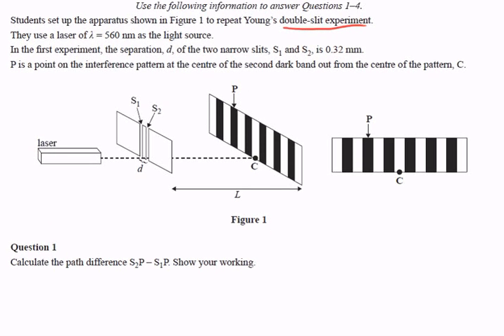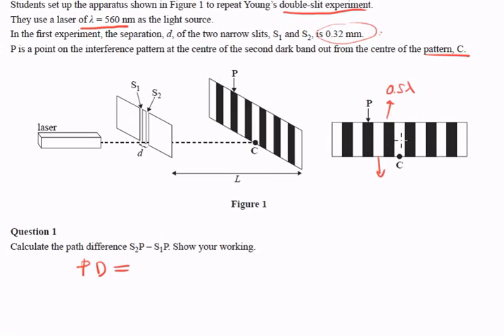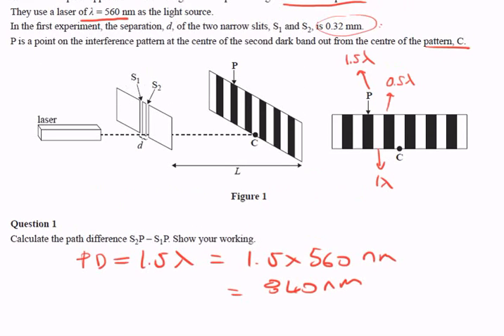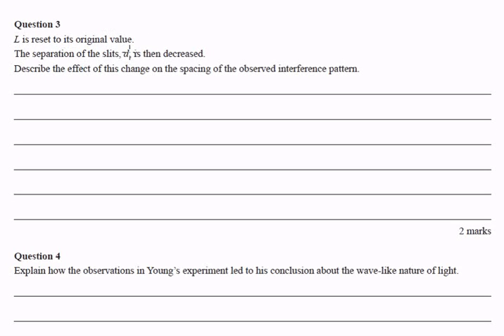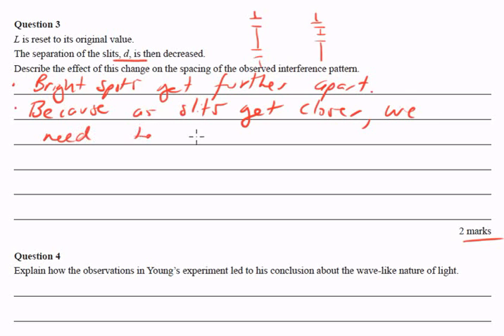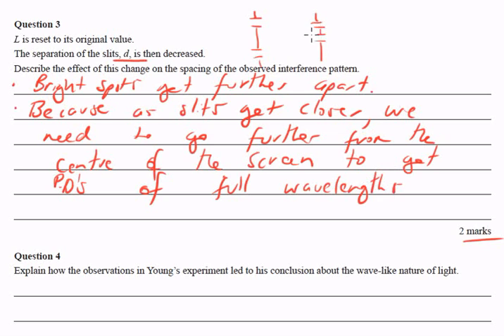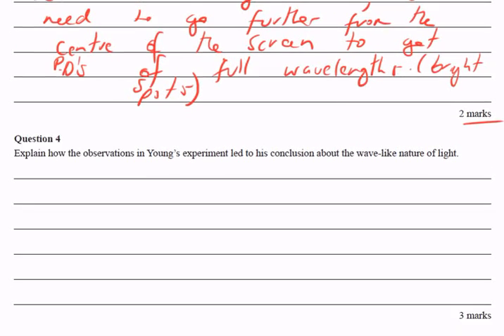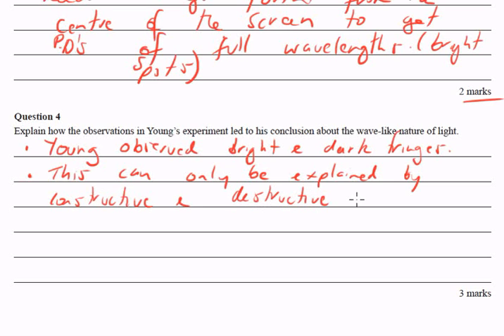VCE Physics 2011. Exam Two. Question 1, 2, 3, 4. Light and Matter